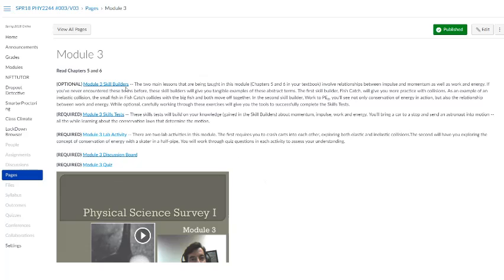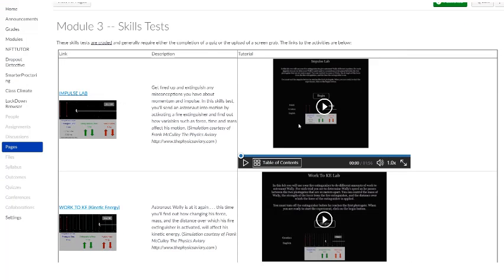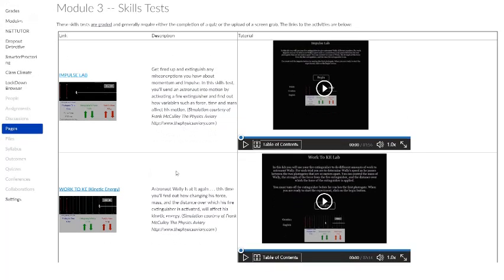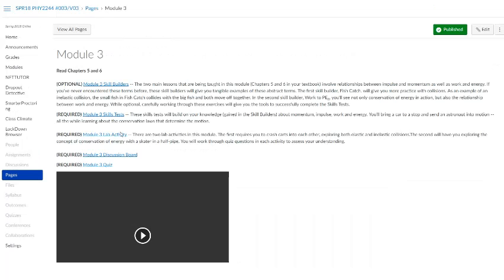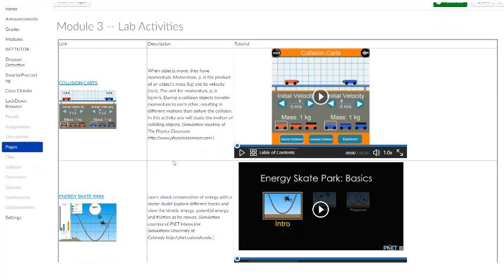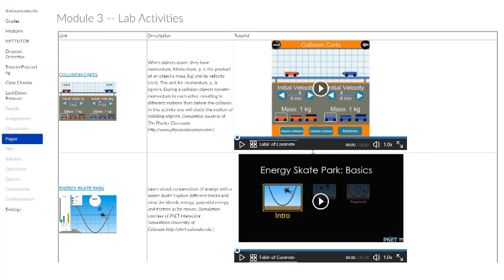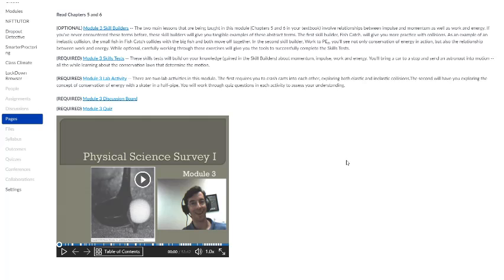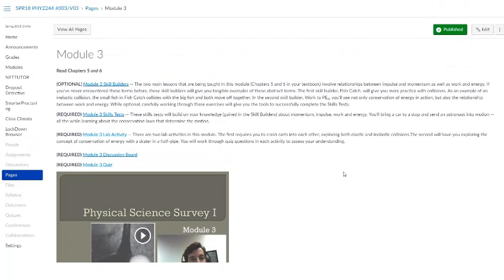PHY2244 Advice for Module 3 activities